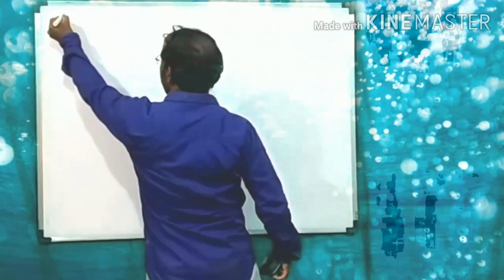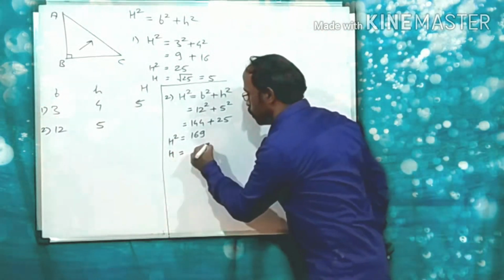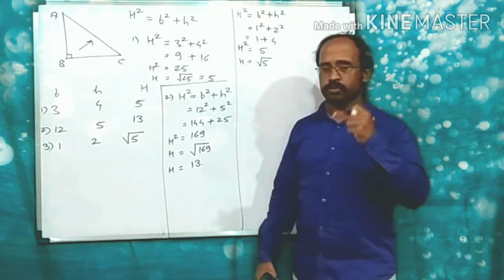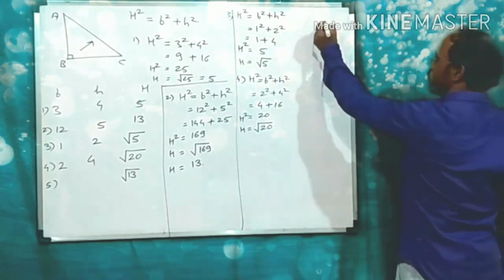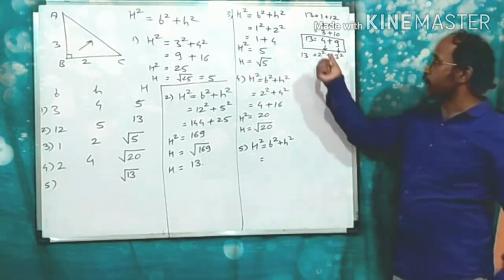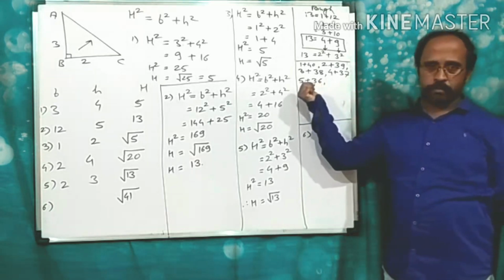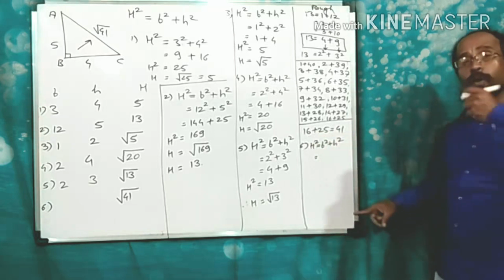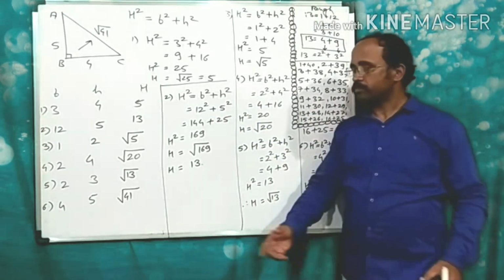Irrational Hypotenuse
Showing irrational number on number line
Maharashtra board standard eight lesson one